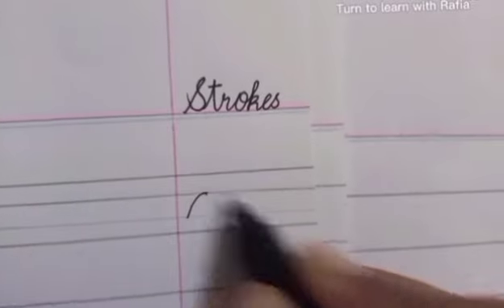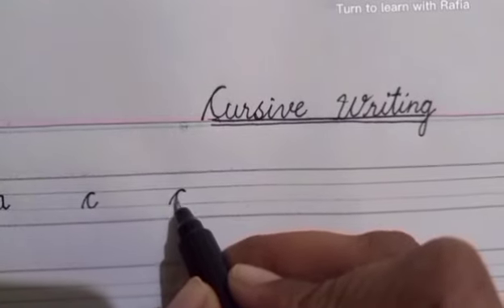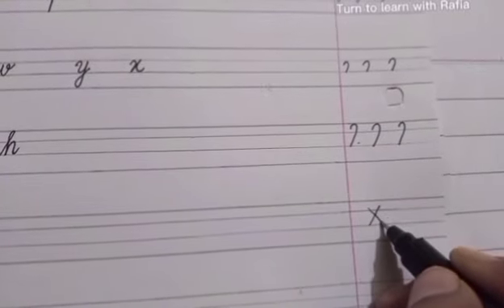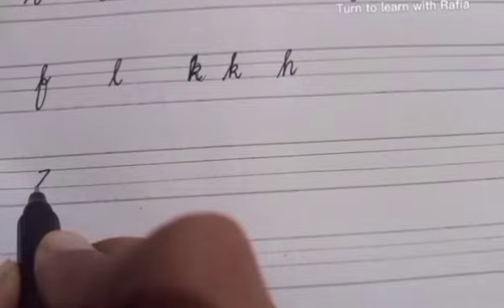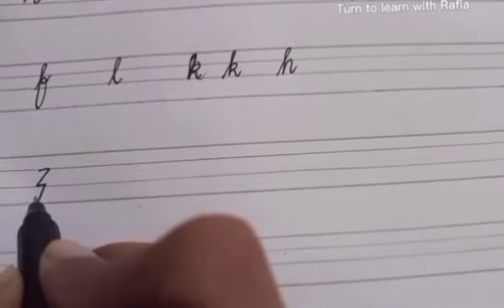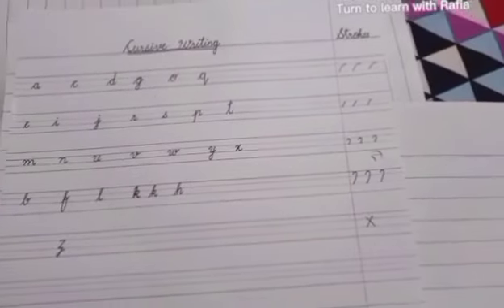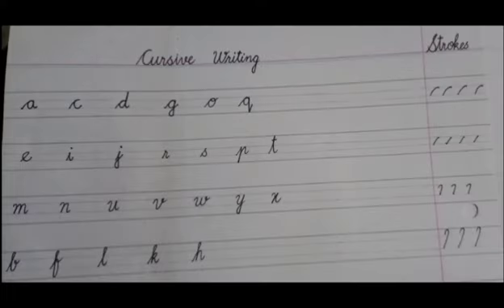How to write a to z in cursive by basic strokes 3.0 | small letters | English writing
*How to write a to z in cursive by basic strokes 3.0
This videos will teach you:
* How to write small letters in English cursive writing by only 4 basic strokes 3.0.

Your love and support will always encourage me to make new videos.